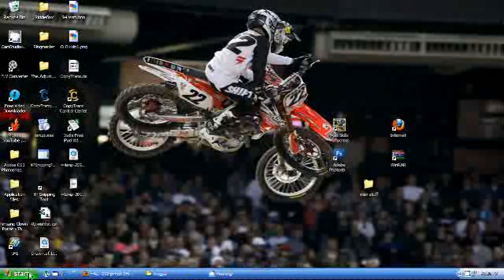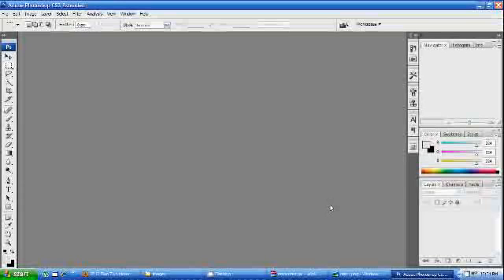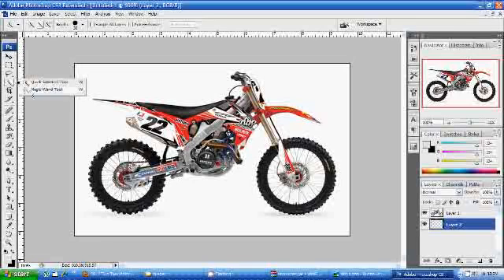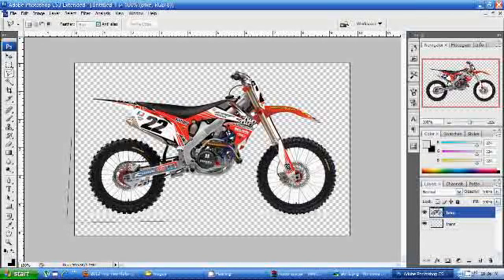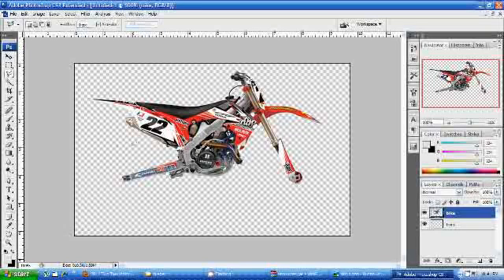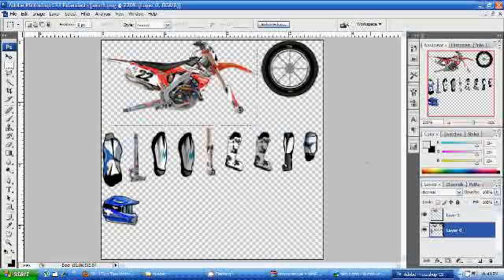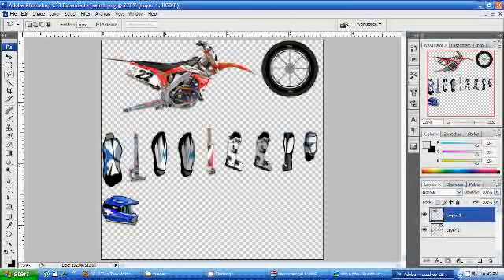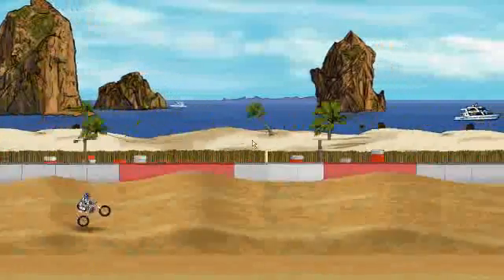How To: Make Custom Bikes/Gear for Mad Skills Motocross (Desktop Version)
At long last, I've got the video for this done. I explain how to make custom bikes/gear using Photoshop CS3. If you don't have the money to fork over for buying Photoshop, YouTube search "how to download photoshop CS3 for free."

Follow this tutorial carefully and exactly the way I do it. There's a pause button, so don't be afraid to click it if you have to!

Any questions? Leave you comments below!